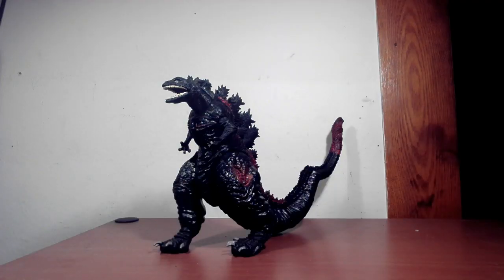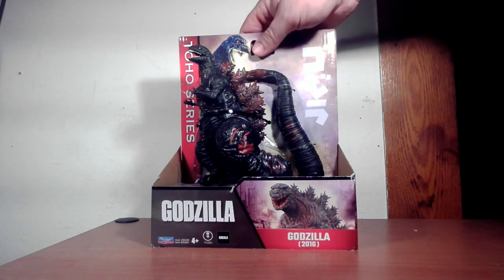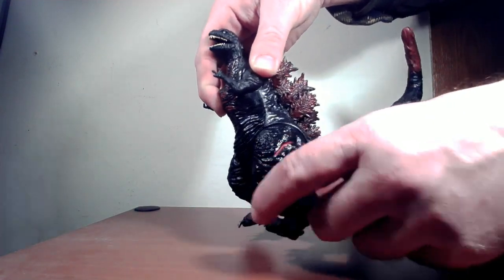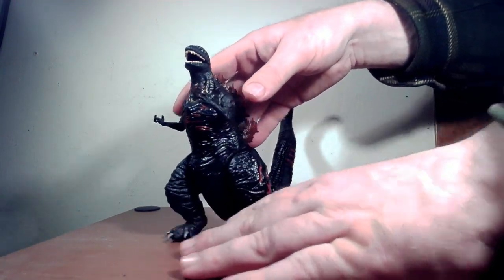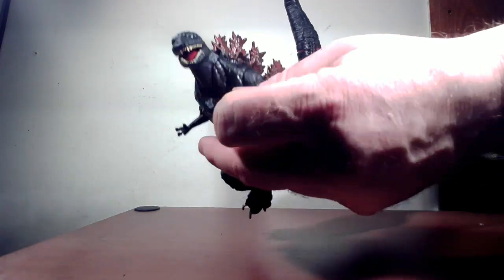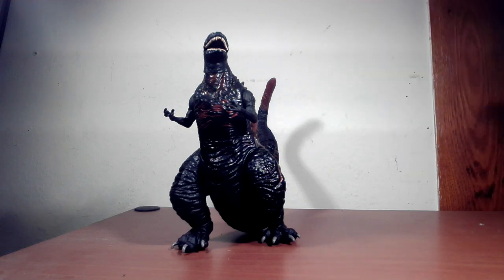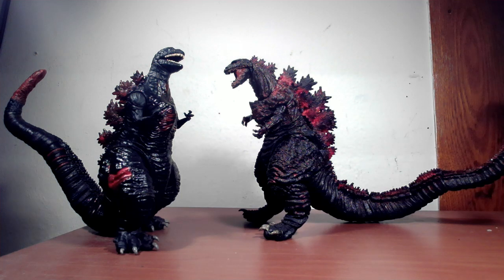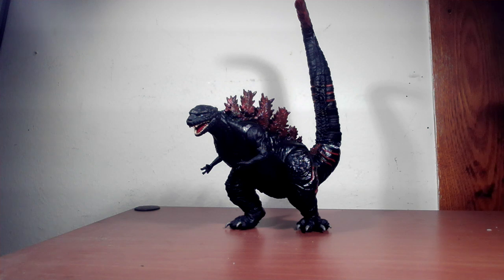Playmates 2023 Shin Godzilla Figure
If you are new to the channel, James posted an all our assault on the original Playmates Shin Godzilla figure, more or less attacking the design of the head. Now they have seemingly gone back to the drawing board and released a new mold of the figure. Is it an improvement or more of the same?